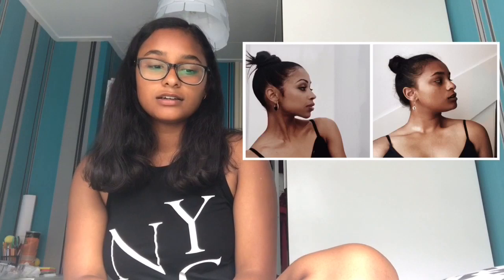RECREATING LIZA KOSHY’S INSTAGRAM PICS // “wednesday’s” w/ Ramiya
Hi, I’m late
x Ramiya